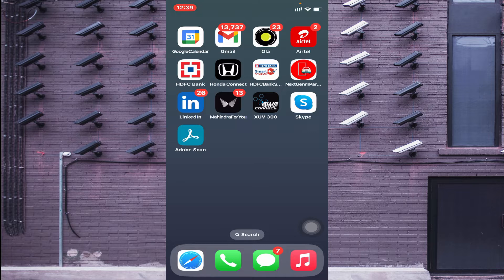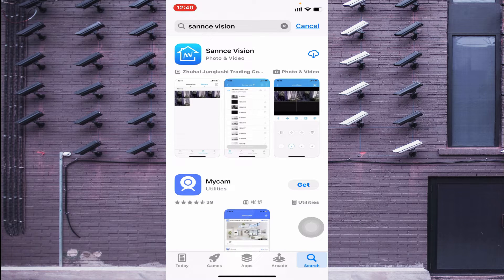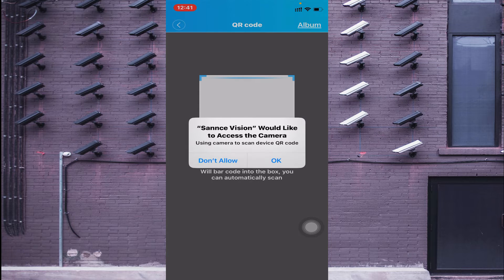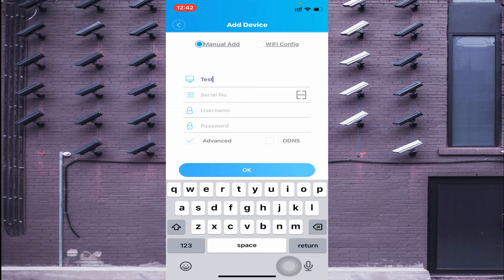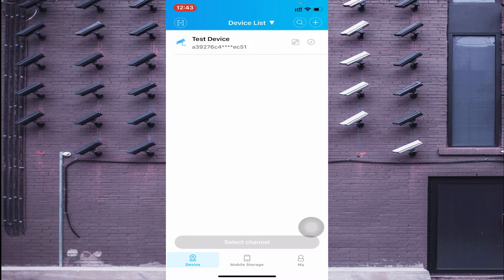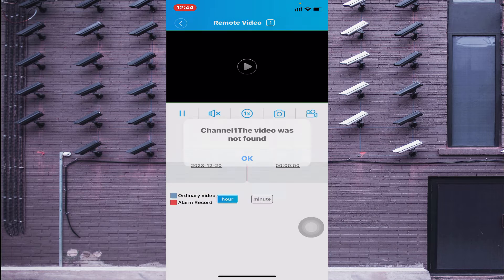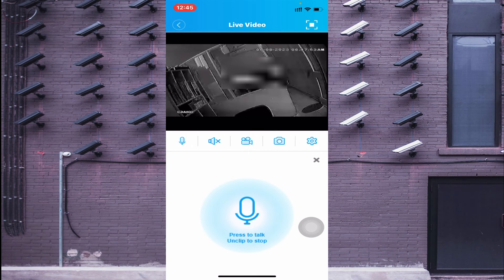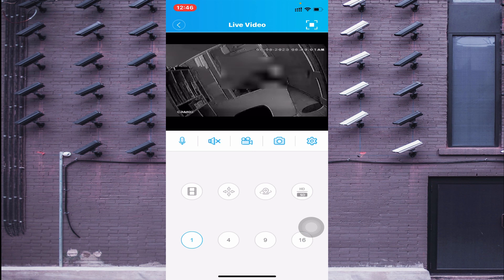Sannce Vision App| How to Install & Configure Sannce Vision App for iPhone?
The Sannce Vision App for iPhone is used to monitor CCTV devices from remote locations. This software was offered by Anke Innovation. The video provides you with the complete guidance of the Sannce Vision App. The Sannce Vision App is a highly successful monitoring software tool to connect to your locations from far away areas. The Sannce Vision App for iPhone has all the latest features and functions. Its features make you more secure and aware of your surroundings. It can alert you of threats and allow you two-way communication. You can operate your CCTV devices from remote areas and even check playbacks. The Sannce Vision App for iPhone keeps you connected to your locations. You never miss a single action and you are always always monitoring them live, irrespective of the places and locations. Watch the complete video for the best understanding of its installation and configuration. You can easily install and operate the Sannce Vision App for iPhone.